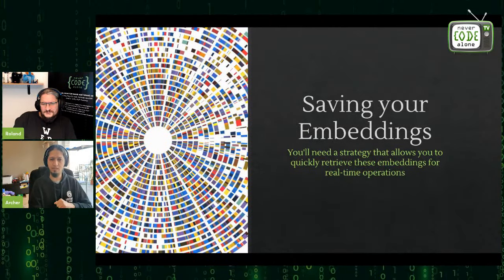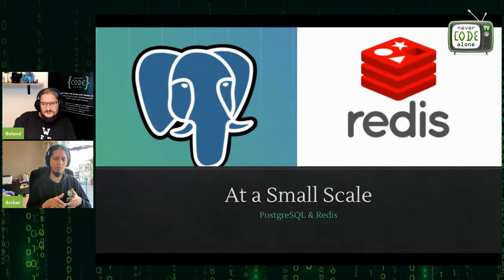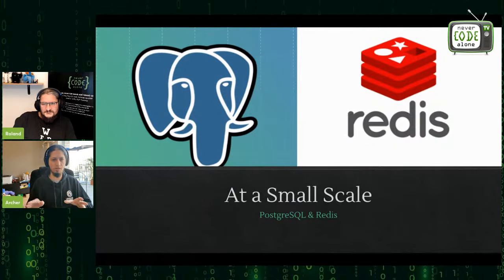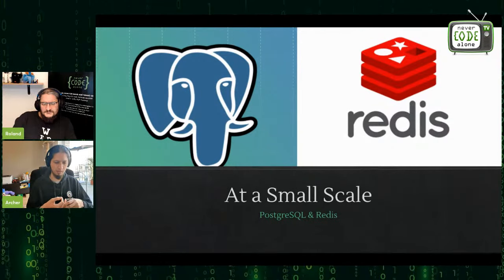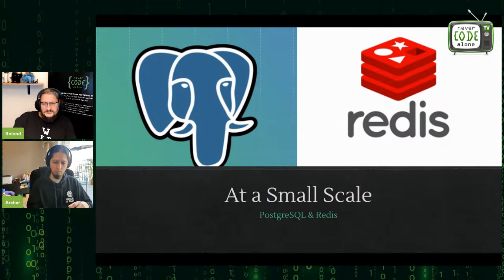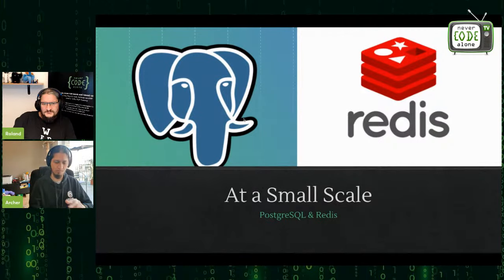Integrating ChatGPT using PHP and Vector Databases with Daniel Archer (Part 2)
In their second Tutorial of this series,  Daniel and Roland will go on to explore an innovative approach to integrating the sophisticated language model, ChatGPT, within a PHP application, leveraging the power of RabbitMQ and vector databases to create a highly scalable and efficient solution. The presentation will showcase the design and implementation of a cutting-edge chatbot, demonstrating real-time natural language processing and AI-driven interactions, while maintaining optimal performance levels. Attendees will learn how to effectively set up a PHP application that communicates with ChatGPT's API, using RabbitMQ to manage high-volume context training.

00:00 - PHP, ChatGPT Integration: Archer and Roland's Discussion: Introduction to integrating ChatGPT with PHP, essential for developers in this field.
08:47 - PHP Projects: Tuning GPT 35: Insights on customizing GPT models for PHP projects.
10:48 - GPT 4 Development Strategies in PHP: Strategies for utilizing GPT-4 in PHP development.
17:32 - PHP Chatbots: Tags, Vectors, Similarities Comparison: Technical aspects of building PHP chatbots.
19:30 - Similarity Measures in PHP: Cosine, Euclidean, Manhattan, Minkowski Distances: Critical for understanding algorithms used in PHP-based applications, especially in data analysis and chatbot functionalities.
25:12 - Chatbots Q&A: Key Queries for PHP: Identifies important questions in PHP chatbot development.
26:30 - Redis  memory cache docker compose setup
27:22 - PHP Chatbot Accuracy: Context-Based Responses: Enhancing response accuracy in PHP chatbots.
29:13 - Live coding with Daniel Archer Open Source enthusiast
35:41 - Add minor database interface to docker compose file: Useful for PHP developers working with databases in chatbot applications.
37:00 - Fetching vectors, embeddings, IDs: Related to data handling in PHP chatbots.
45:43 - Practical PHP Chatbot Example: "Christmas Cupcake" Case: A practical example of chatbot application in PHP.
61:33 - Microsoft Azure PHP live docker setup

About Daniel Archer:
I’m a Senior PHP Developer with over 12 years of experience in delivering exceptional software solutions. I am passionate about clean code, design patterns, and performance. With a strong background in software architecture, optimization, refactoring, microservices, and message systems, I am proficient in Laravel, Symfony, Git, MySQL, AWS, Docker, and Unit Tests. My journey in the tech industry began with a Technology Systems Analysis degree in 2011, and I quickly became a sought-after PHP Developer. I have since worked with prominent companies such as Ubisoft, MindGeek, and Three Ireland (Telecom), making significant contributions to high-scale and high-availability systems. Currently based in Dublin, Ireland

Social Media Channels:

Our Websites:

► Never Code Alone offers free and commercial live coding events and advanced PHP courses and supports social projects

Please consider supporting our channel with a subscription and leave your comment or questions in the commentary section.